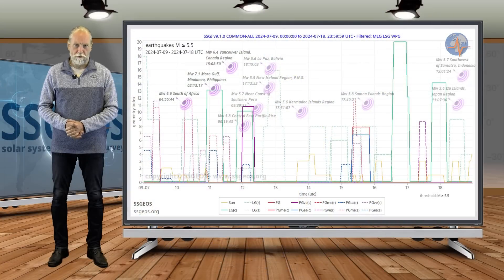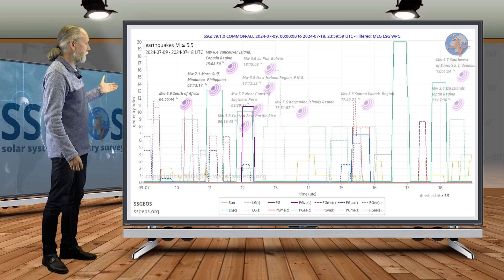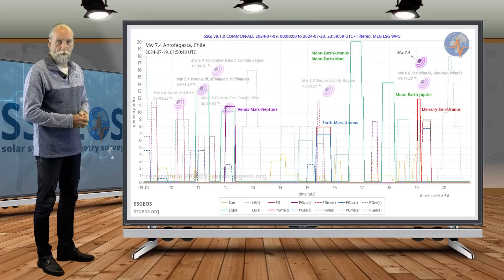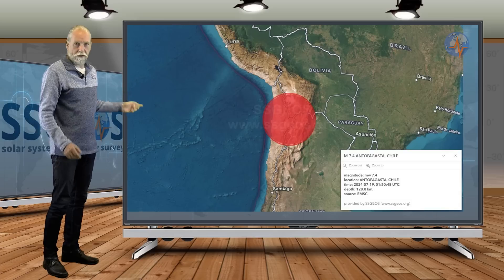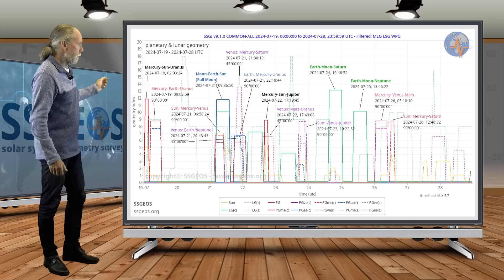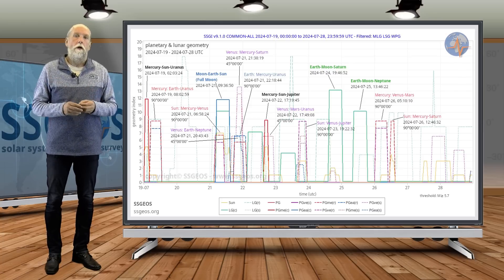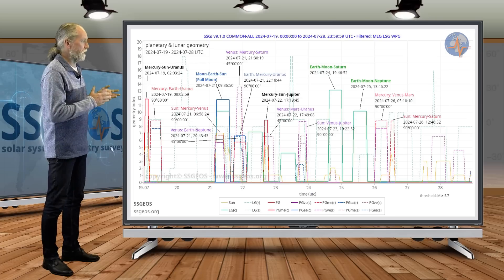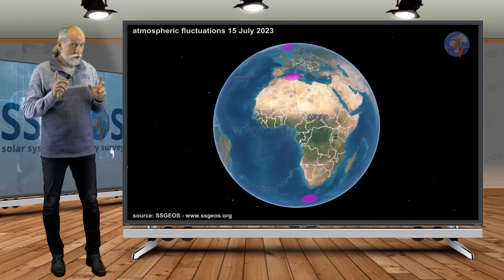Chile Earthquake M 7.4, Full Moon | Update 20 July 2024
A convergence of critical planetary geometry near Full Moon on 21-22 July can result in stronger seismic activity. Lunar conjunctions on 24-25 July can cause a seismic response on 26-27 July.